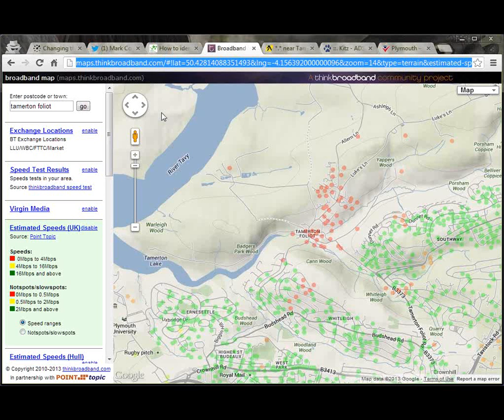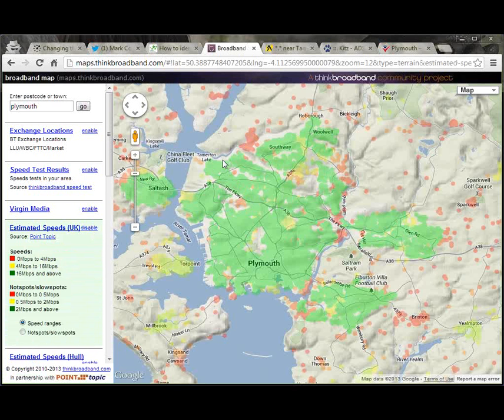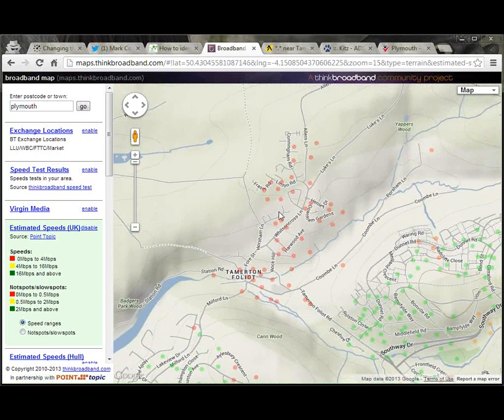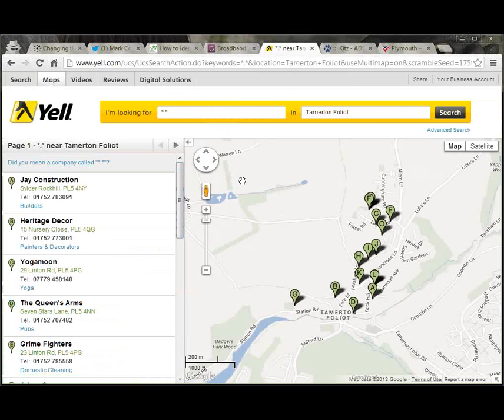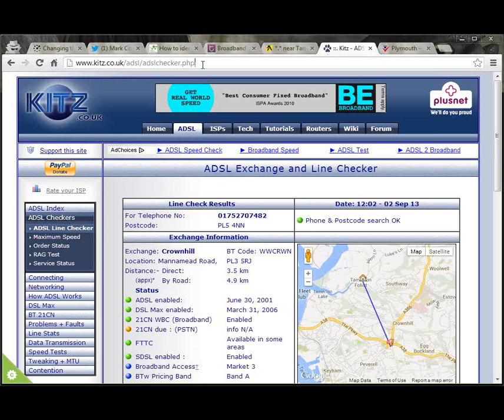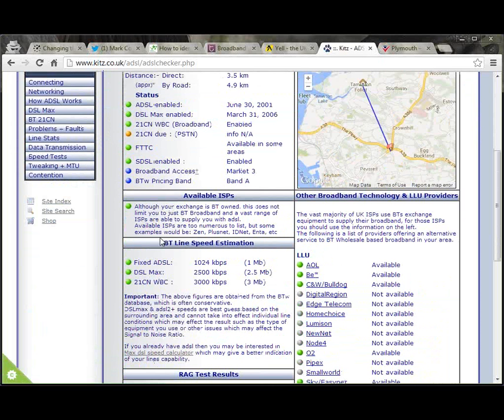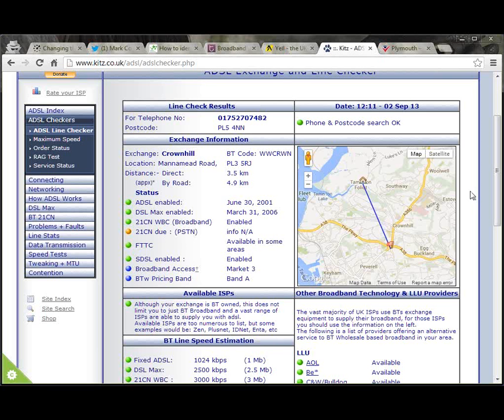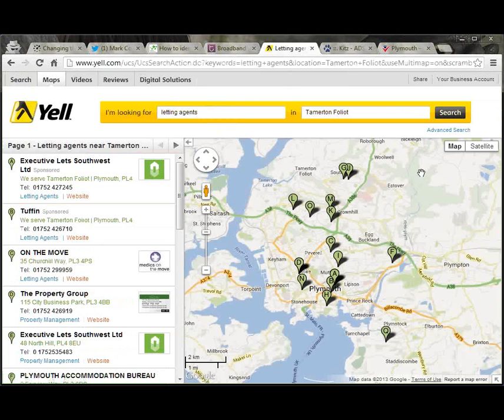getting hybrid leads using web tools [links in description]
[link below]Onwave Hybrid gives high speed access to the web irrespective of location. This video shows you how to identify business leads using 3 powerful tools.